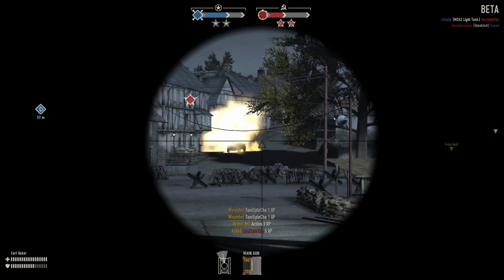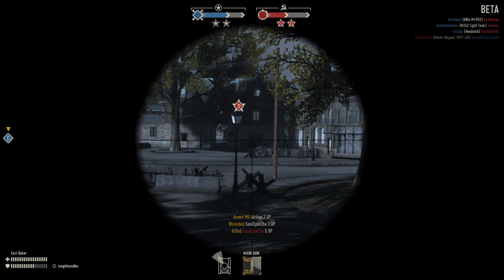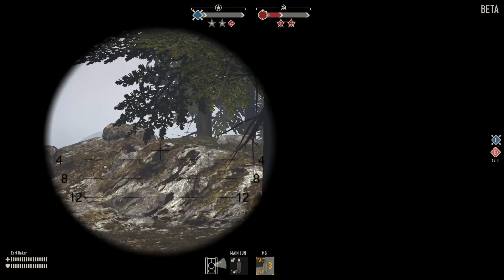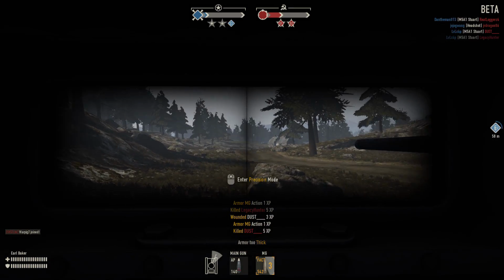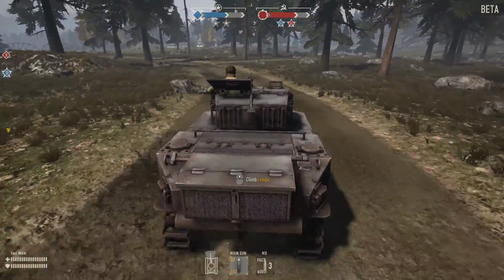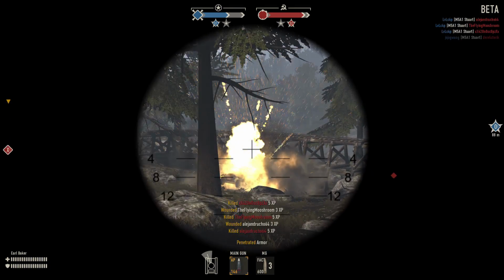Heroes & Generals - How To Tank: Tips & Strategy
Hey guys today we're going to take a look at how to get tanks in heroes and generals and once you have them how you should drive them.